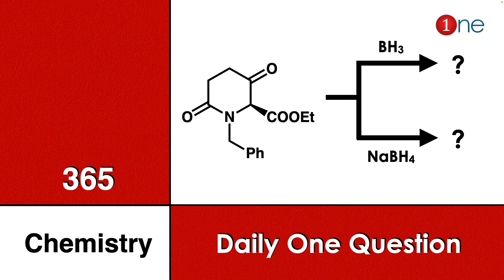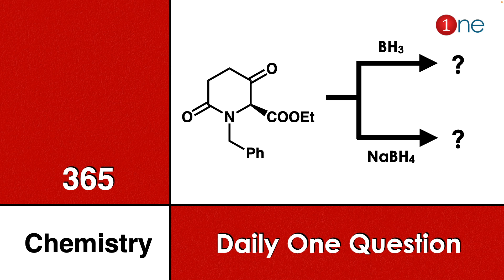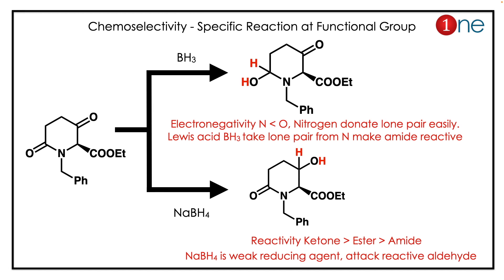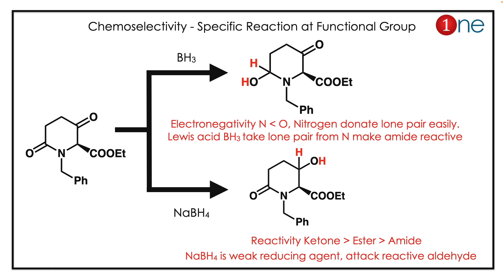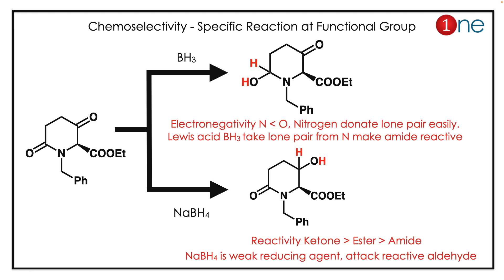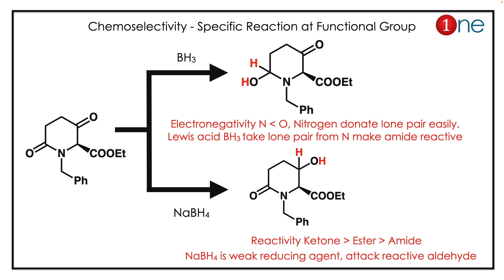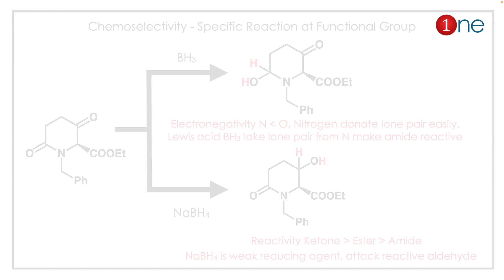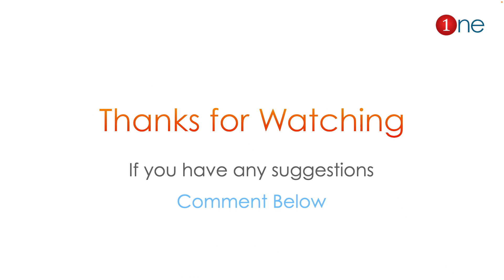Chemoselectivity | Controlled Reduction | Organic | Problem | Question | Solved | Solution